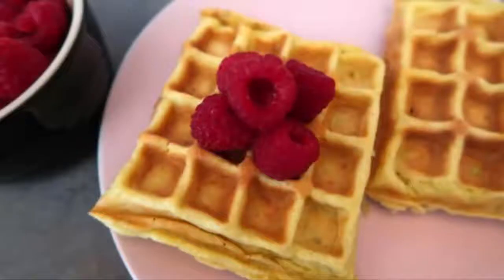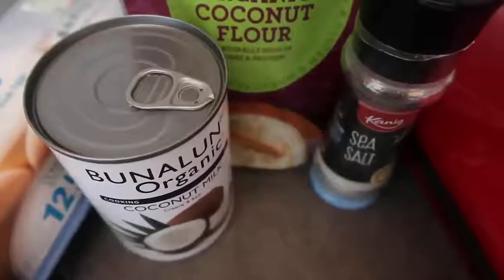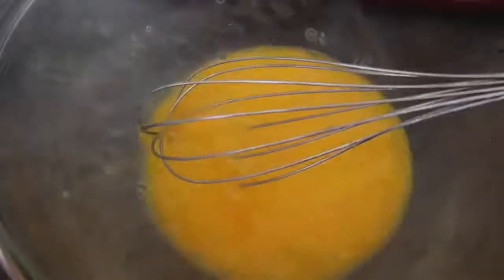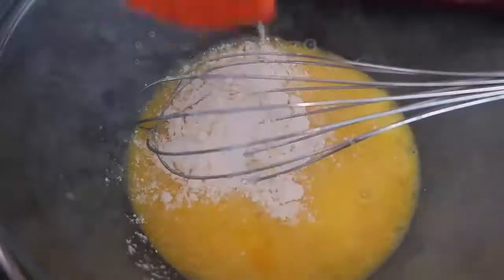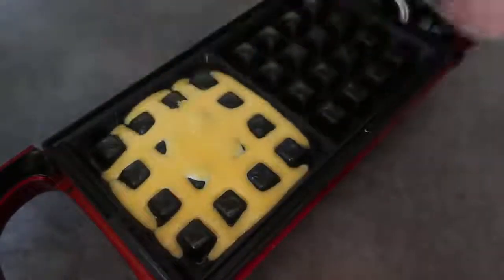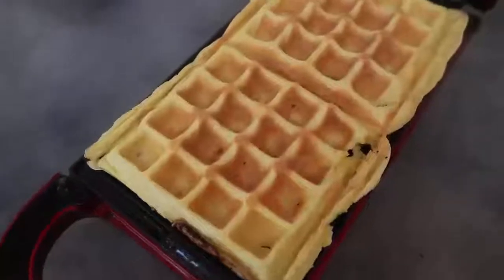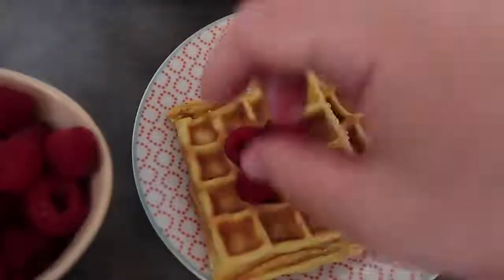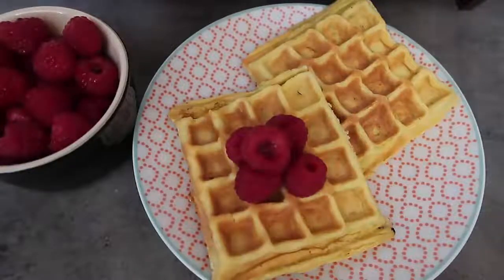Keto Waffles Recipe – Easy Low Carb Waffle Breakfast Idea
Keto Waffles Recipe – Easy Low Carb Waffle Breakfast With Coconut Flour – the best fluffly ketogenic diet friendly waffles - Get the recipe